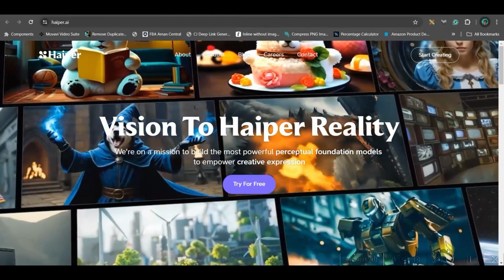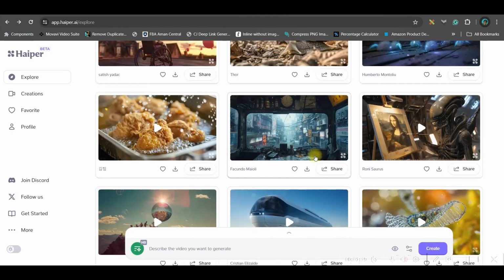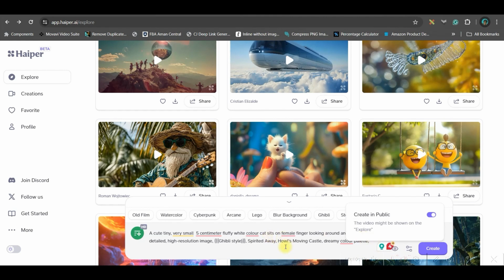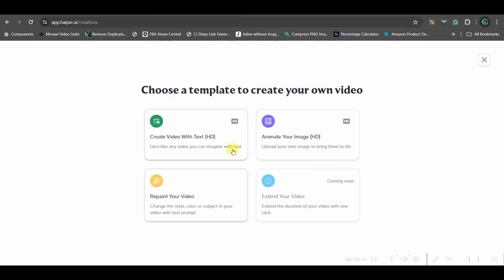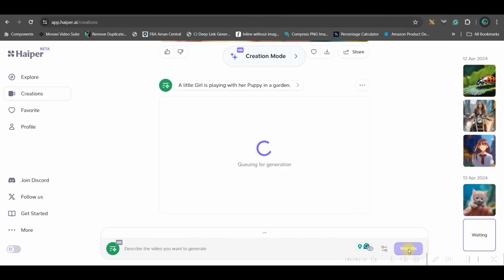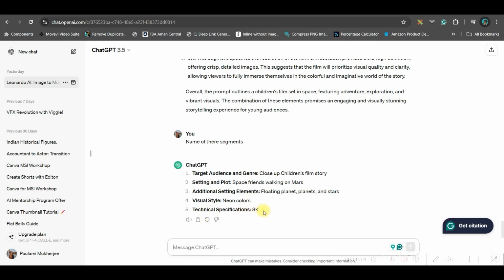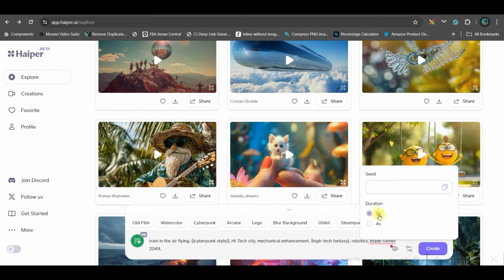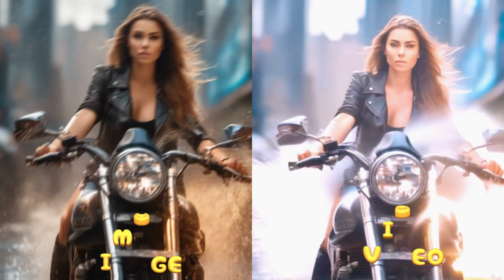Haiper AI | New Text to Video & Image to Video AI - AI Video and 3D Animation Generator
Unlock the magic of cinematic 3D animation with Haiper AI! 🌟 Dive into our ultimate free tutorial and learn how to create stunning AI-powered videos that will dazzle your audience. Whether you're a seasoned animator or just starting out, our step-by-step guide will empower you to bring your imagination to life. Join us on a journey of creativity and innovation as we explore the limitless possibilities of Haiper AI. Don't miss out – let's embark on this adventure together! 🚀✨

Click the Facebook link below to get notifications and communicate with me:
For Video Editing:

-Poulami